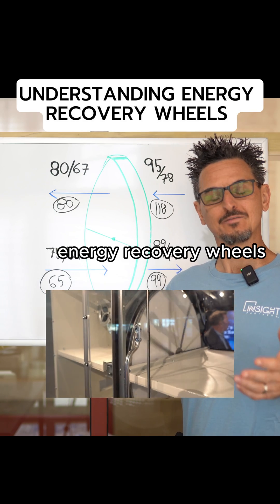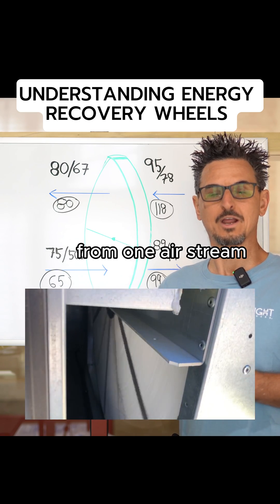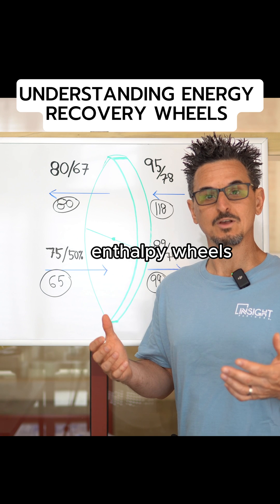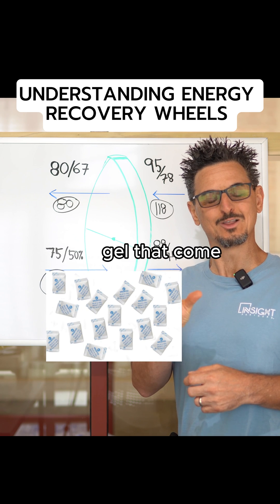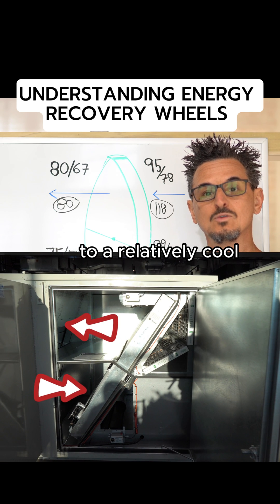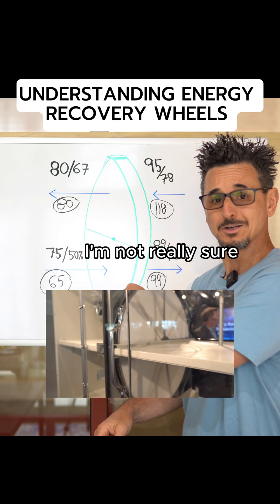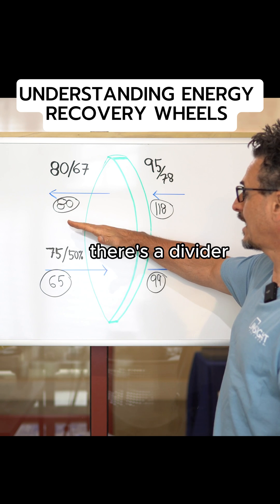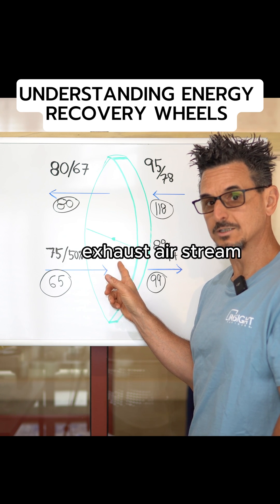Understanding Energy Recovery Wheels in 90 Seconds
Total enthalpy wheels, or energy recovery wheels, are essential in Heating, Ventilation, and Air Conditioning (HVAC) systems designed to improve energy efficiency and indoor air quality. These wheels are commonly used in commercial and industrial HVAC systems to recover sensible and latent heat from the exhaust air stream and transfer it to the incoming fresh air stream.

Here's an explanation of the purpose of energy recovery wheels.

Energy Efficiency: The primary purpose of total enthalpy wheels is to enhance energy efficiency in HVAC systems. They enable heat recovery from the exhaust air that would otherwise be wasted, reducing the need for additional heating or cooling to condition the incoming fresh air.

Improved Indoor Air Quality: Enthalpy wheels also aid in improving indoor air quality. Transferring heat and moisture between the exhaust and fresh air streams they help maintain a more consistent and comfortable indoor environment, reducing the load on HVAC equipment.

Here is how they work.

Total enthalpy wheels operate on the principle of heat and moisture exchange between two air streams: the exhaust air and the fresh outdoor air. Here's how they work:

Exhaust Air Stream: In summer, the exhaust air from the building is relatively cool and dry compared to the outdoor air. In winter, the exhaust air from the building is typically warm and carries moisture from the indoor space. This air is drawn through one half of the wheel.

Fresh Air Stream: In summer, the outside air is relatively hot and humid compared to the outdoor air. The opposite is true in the winter. Fresh outdoor air is drawn through the other half of the wheel.

Rotating Wheel: The enthalpy wheel consists of a rotating matrix or wheel that can adsorb and release heat and moisture effectively, such as desiccant-coated aluminum, silica gel, or other materials that can transfer heat and moisture. As the wheel rotates, the exhaust air heats or cools the wheel's surface, and the moisture in the air is absorbed or released by the desiccant material, depending on the relative humidity of the incoming and exhaust air streams.

Air Exchange: The heat and moisture transfer occurs through the wheel's matrix without the two air streams mixing. The now-conditioned fresh air is then supplied to the building's HVAC system, while the exhaust air, which has gained heat and moisture, is expelled outside.

Energy Recovery: The total enthalpy wheel preconditions the incoming air by transferring heat and moisture between the air streams, reducing the heating and cooling equipment load. This results in energy savings and improved comfort within the building.

In summary, total enthalpy wheels can be crucial in HVAC systems. They remove heat and moisture from the ventilation air in the summer and add heat and moisture to the ventilation air in the winter. They are a vital component of energy-efficient and environmentally friendly HVAC designs.